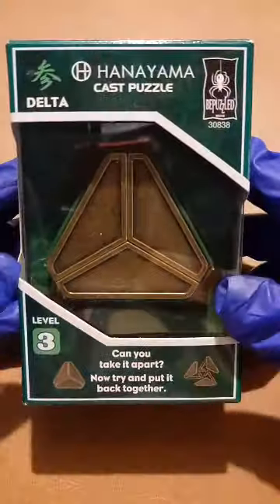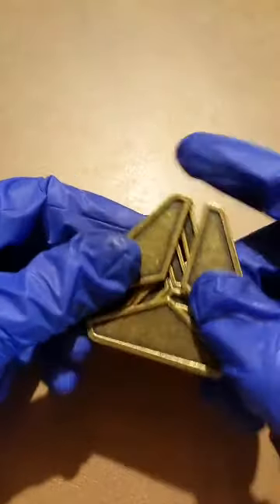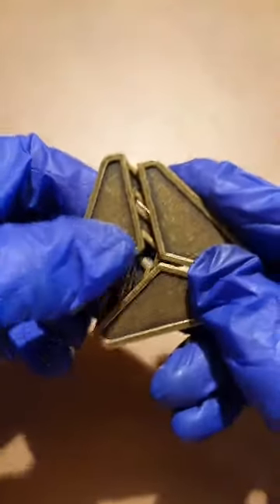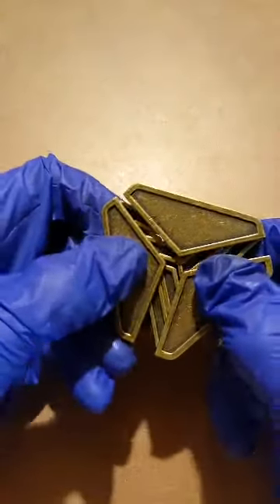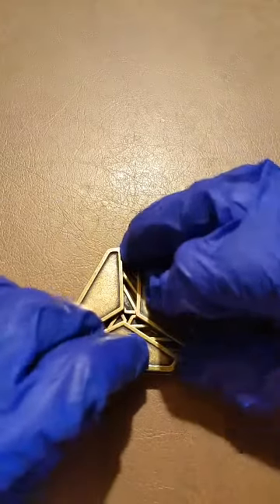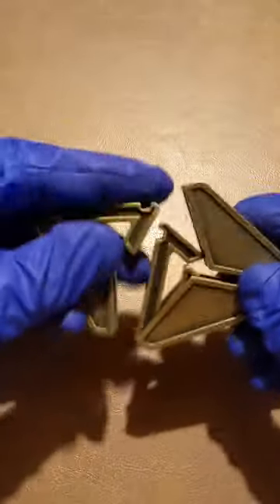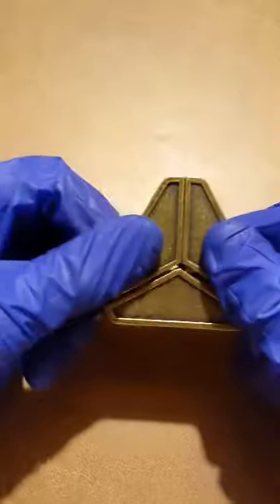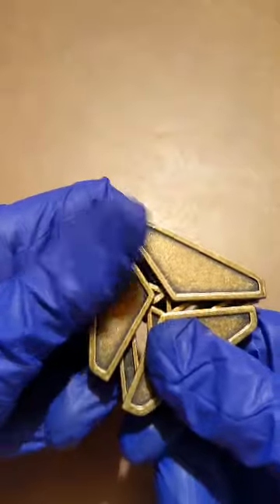(Episode 7 Season 1) Ryan's Plethora of Puzzles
It's a special episode folks! We have one of my bigger puzzles called the Delta. Produced by the company Hanayama which is a very well know and high quality puzzle producing company. If I were to recommend any puzzle company to buy and experiment with puzzles with; I'd be these guys. Enjoy the show!